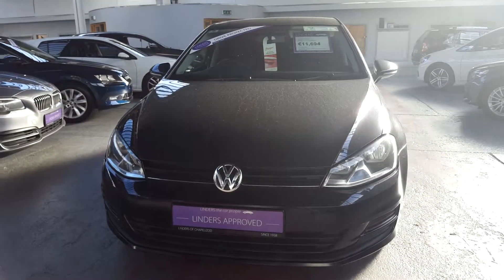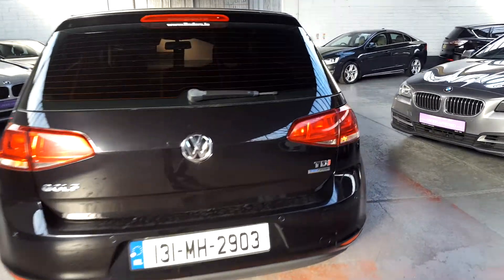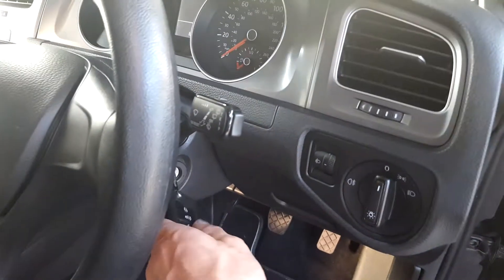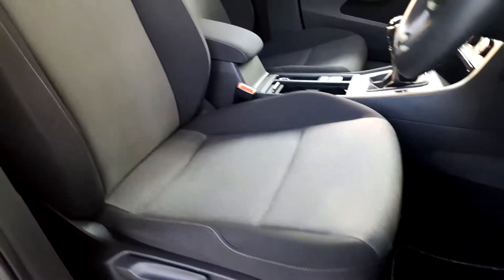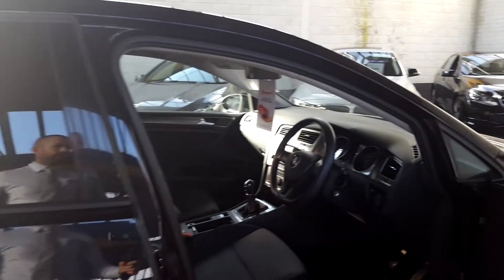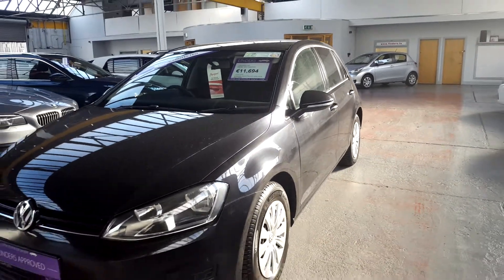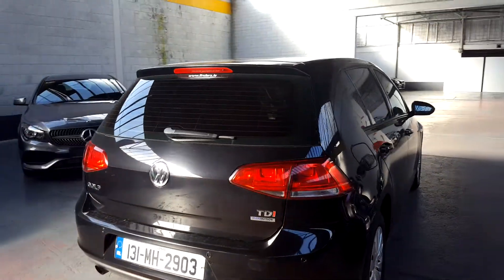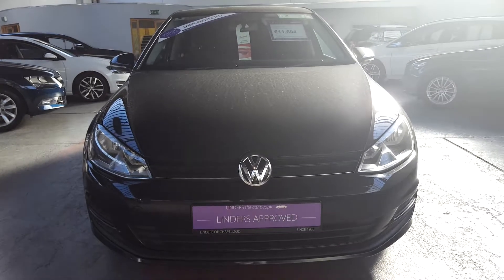131MH2903 - 2013 Volkswagen Golf DIESEL WITH SENSORS 11,694